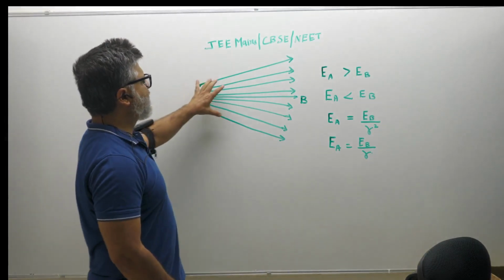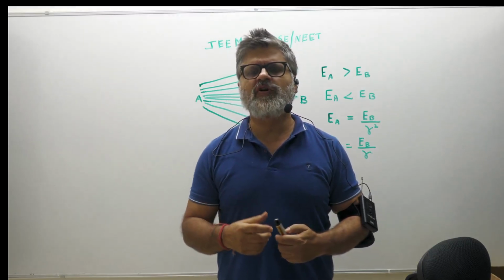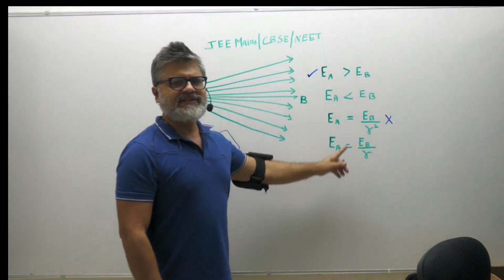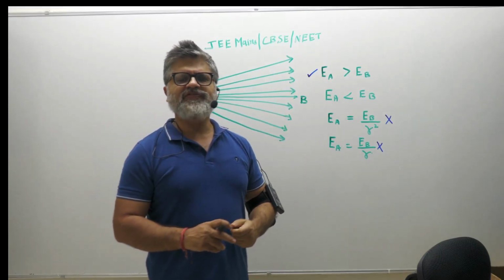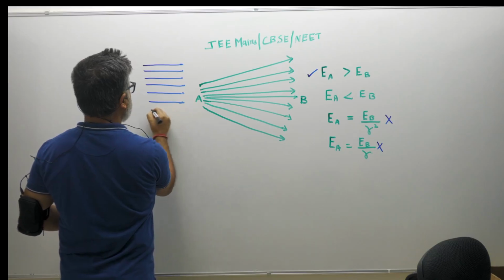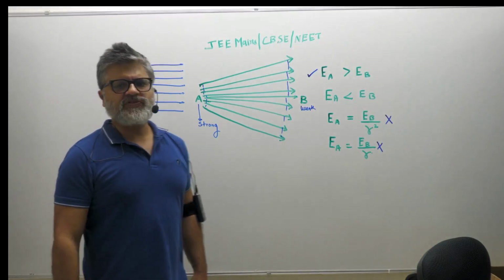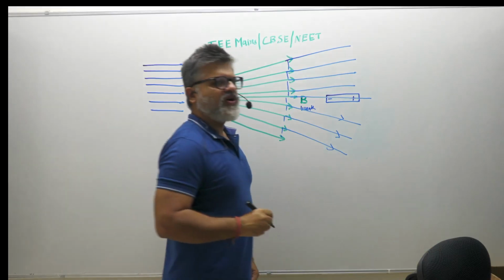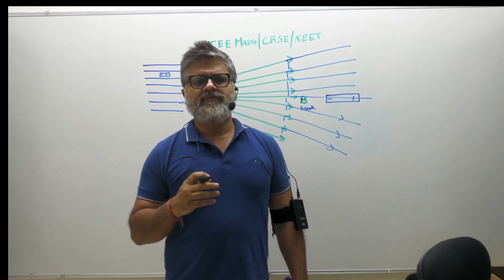Which Way Does It Move? Dipole in Non-Uniform Field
Everyone studies uniform electric fields, but what happens when the field lines start to diverge? Most students struggle to visualize non-uniform fields, but today I’m showing you a simple trick to compare field strengths and predict dipole motion instantly

The figure shows the electric lines of force emerging from a charged body. If the electric field at
and are and respectively. If the distance between and  is , then